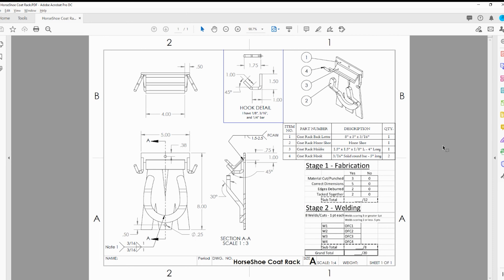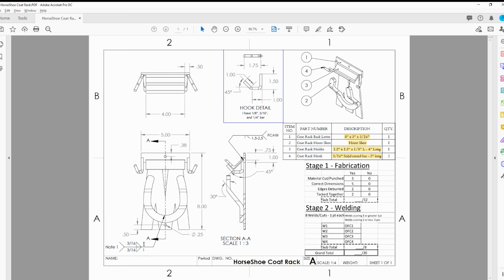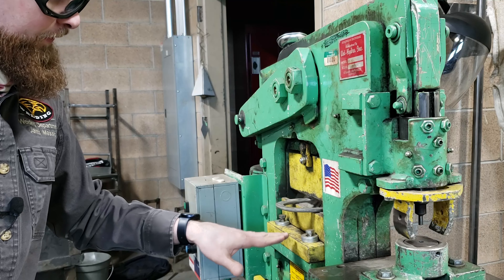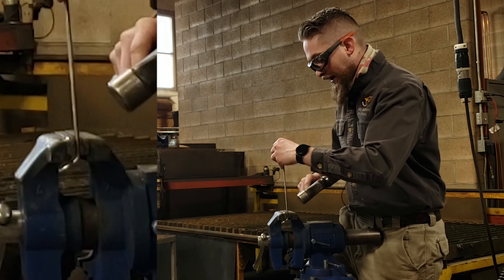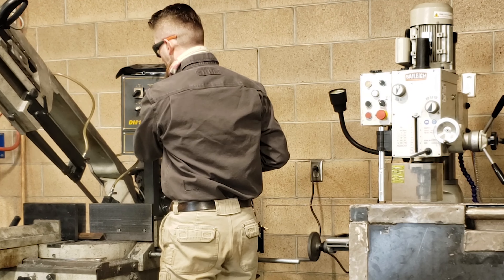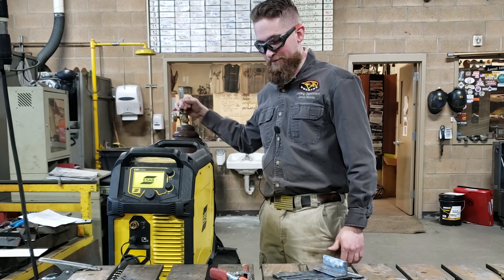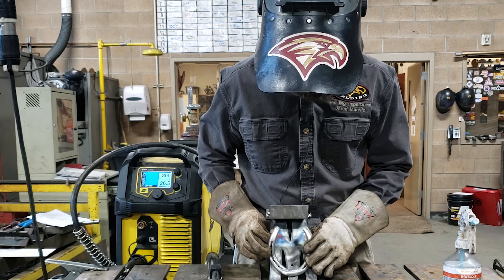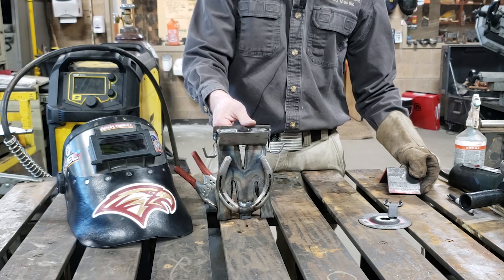FCAW - Term Project - Coat Rack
Fun Little project using a few different skills.